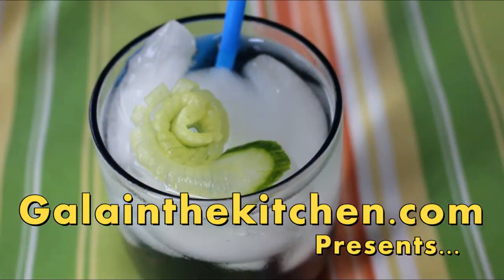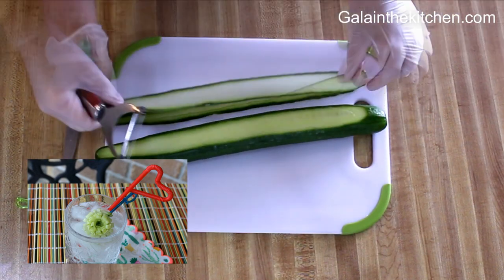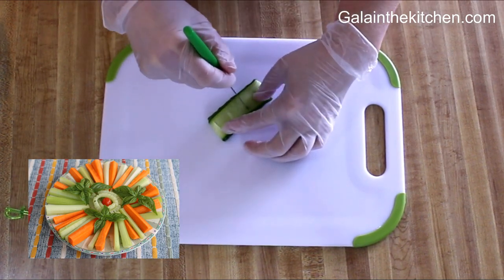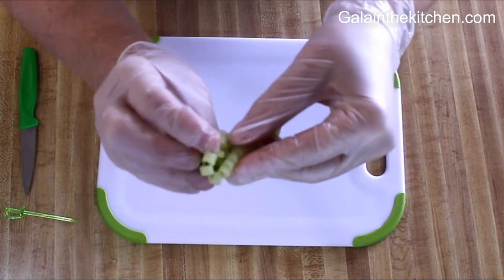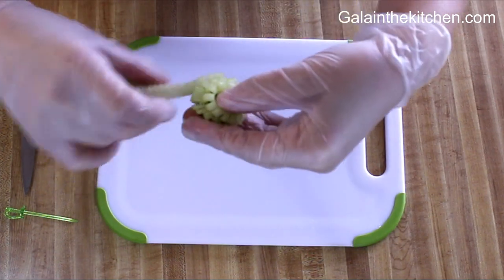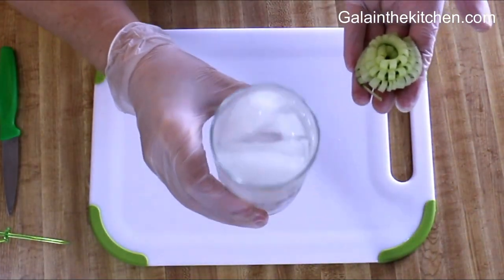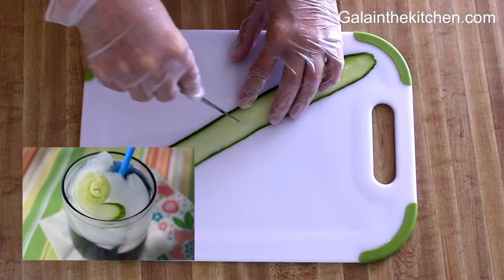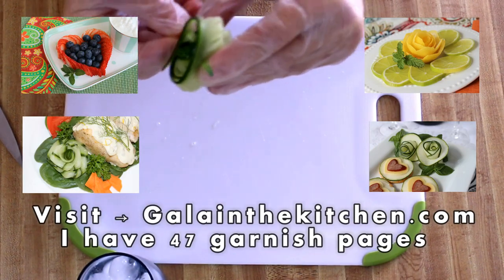How to Make Garnish From Cucumber Ribbon For Cocktails Or Other Dishes.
Garnish from cucumber ribbon is so easy technique to make a garnish for cocktails, cucumber water or other drinks and dishes. I am sharing the technique with 2 variations of flowers. The first we can make much faster by folding it a few times ribbon before cutting, the second is a prettier flower but takes longer to make. We can't fold the ribbon because cuts will be in different directions.

Welcome to my cooking channel Galainthekitchen. My videos are about recipes, cooking techniques, and dishes decoration.
Music from YouTube library
"Remember Me"    JR Tundra